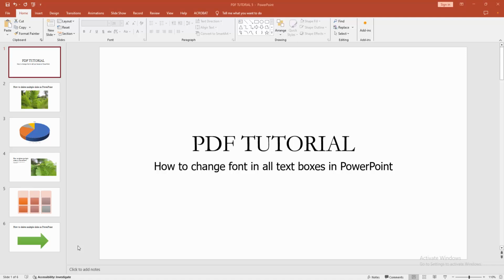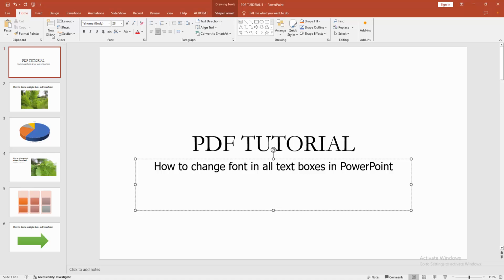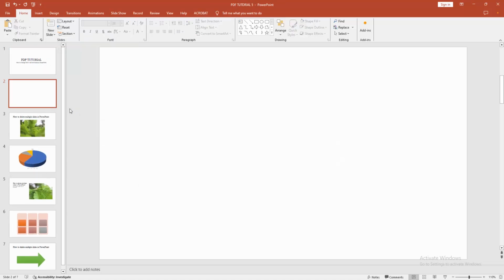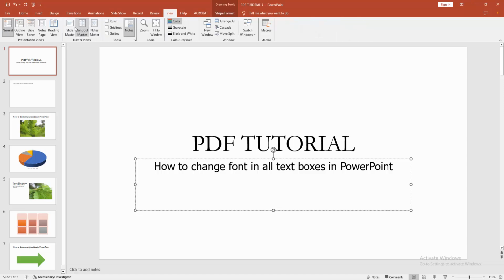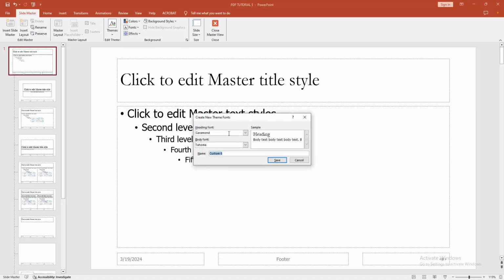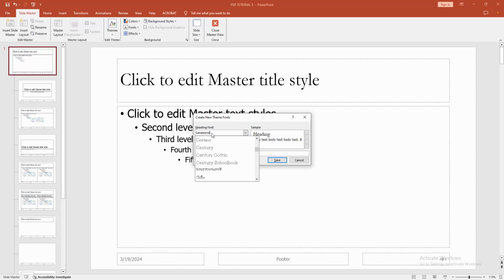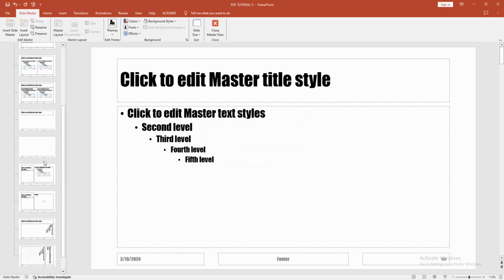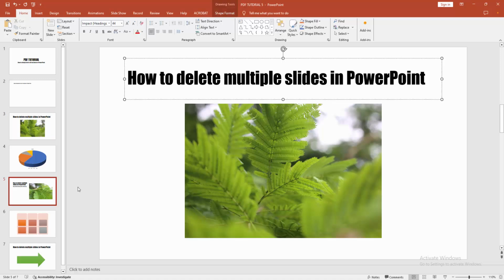How to change font in all text boxes in PowerPoint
Assalamu Walaikum,
In this video I will show you, How to change font in all text boxes in PowerPoint.  Let's get started.